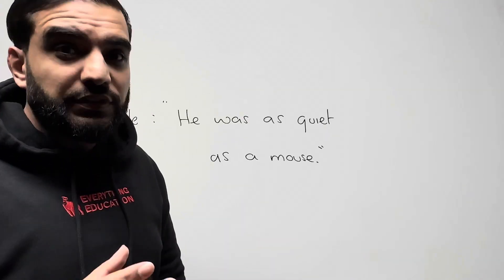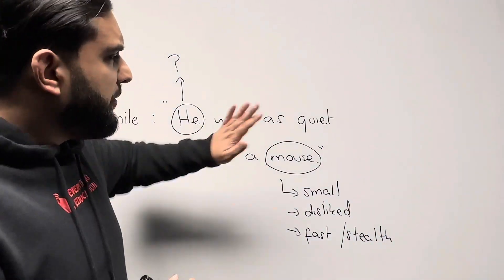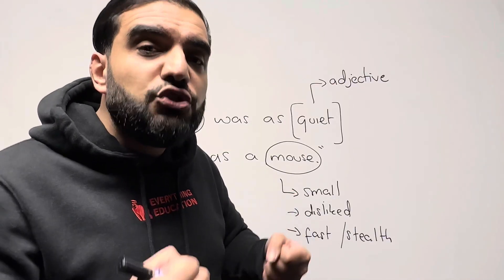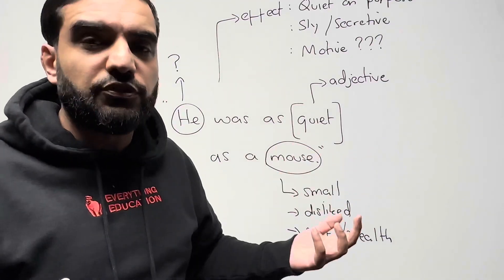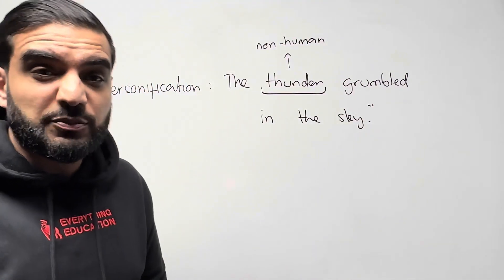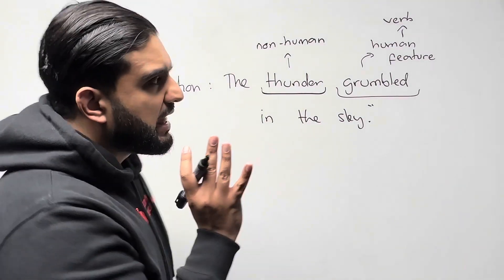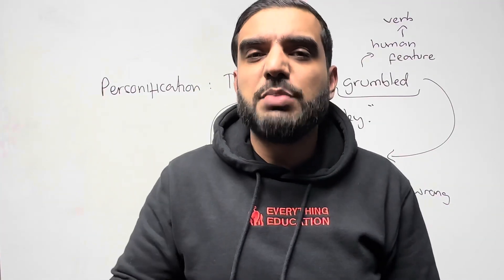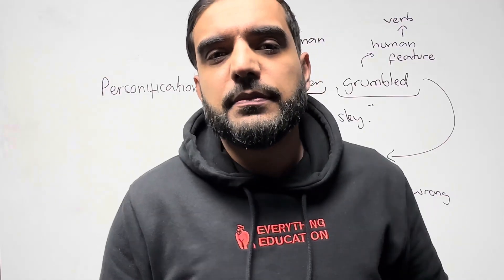The Effect Of Language Devices: Simile & Personification Explained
Tuition For English, Maths & Science